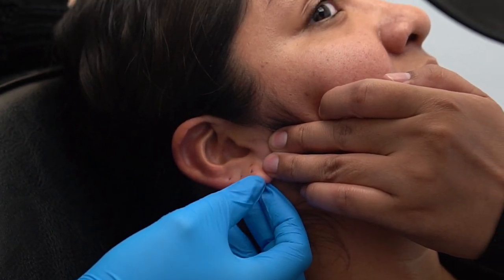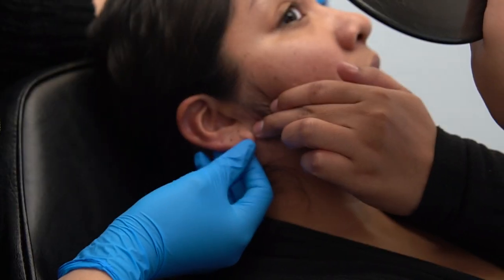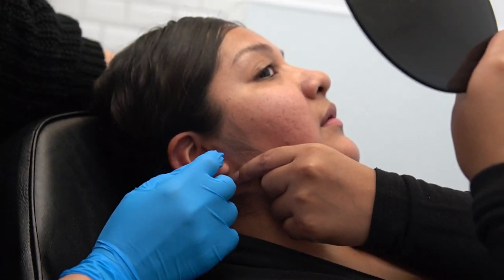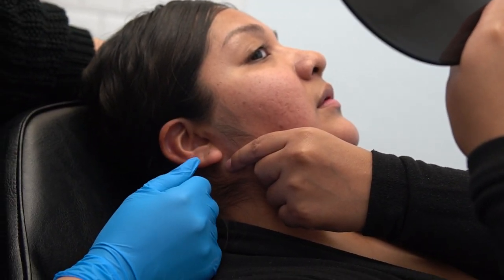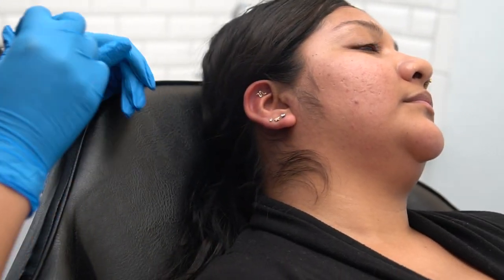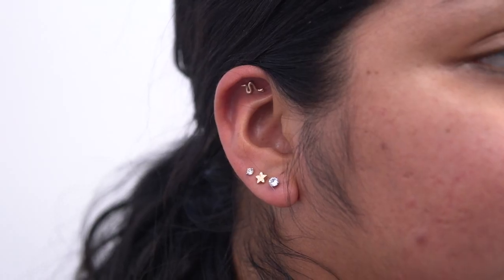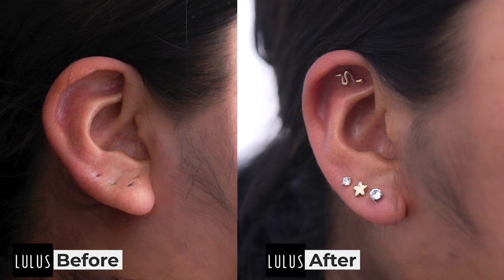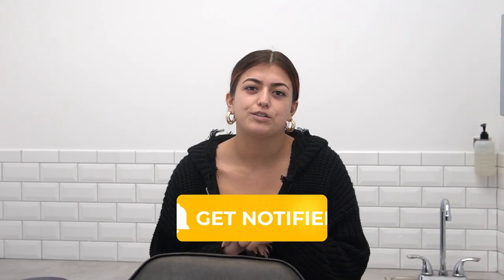How to turn a crooked piercing and make it stylish (stylist reveals TIP)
She came in wanting to have just nice simple earrings in but her previous 2 expierences had her earring sit un-even and she wants it to be fixed.

Our Jewelry:
✨👂14KT Gold Collection